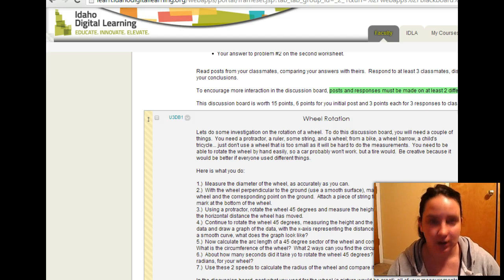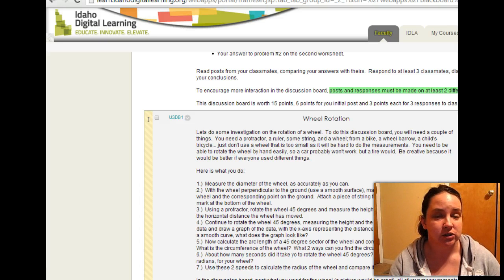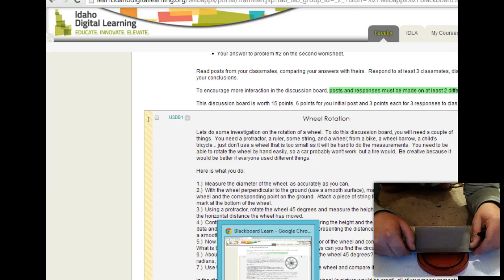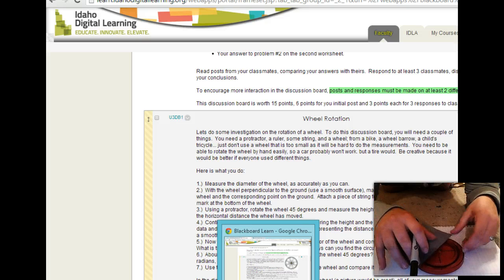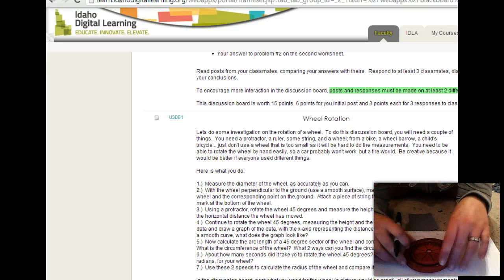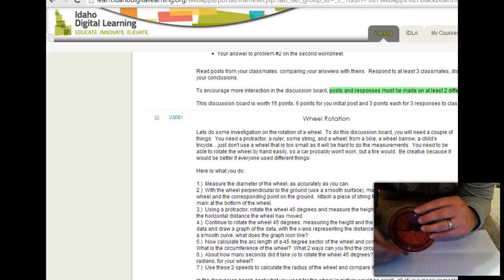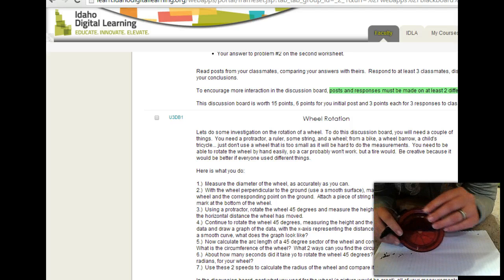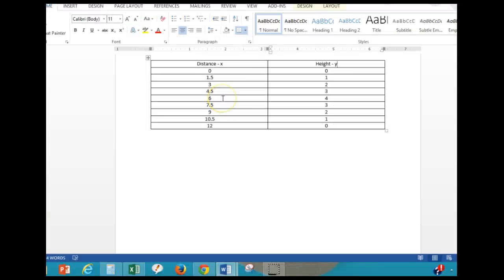Unit 3 Discussion Board Demo Rotating and measuring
Part 1, rotating and measuring